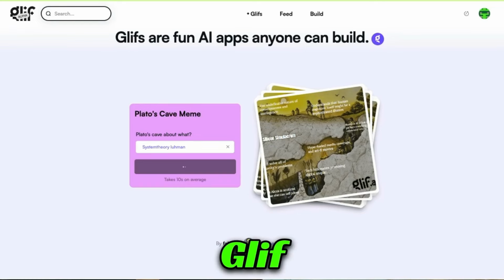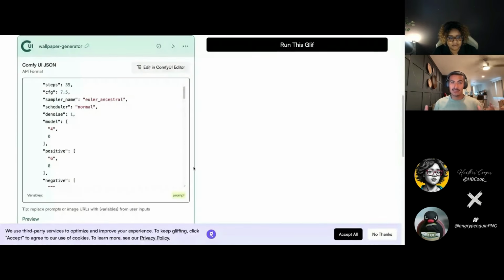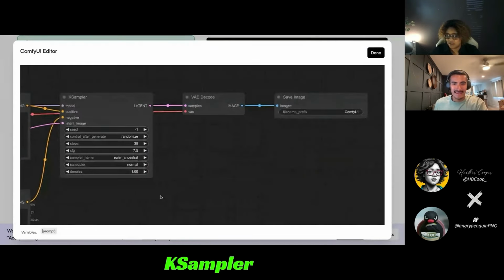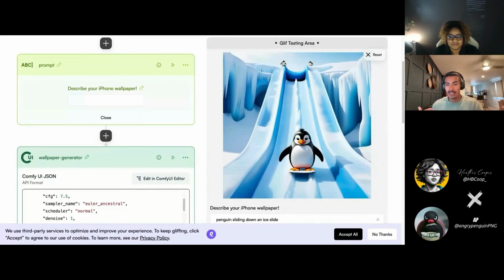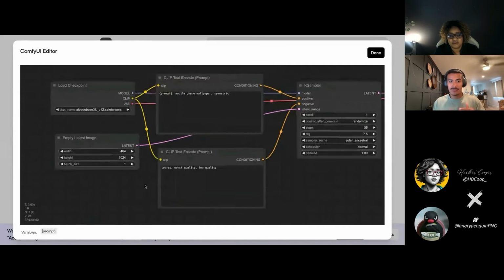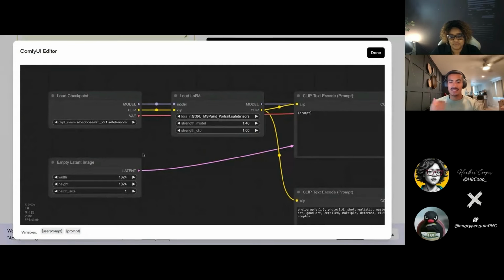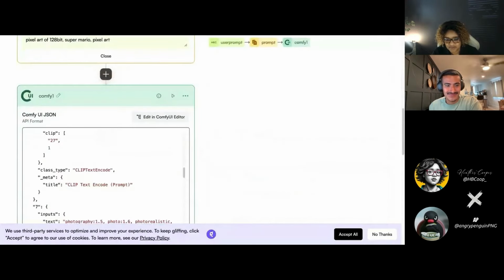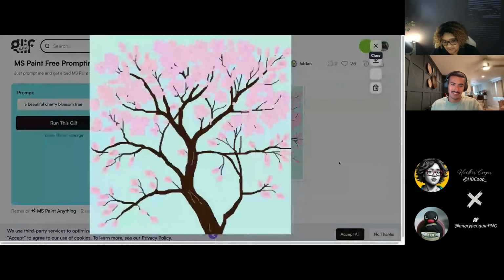Under the Hood | Episode 2: Intro to ComfyUI Workflows with Glifs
This episode is a beginner’s guide to ComfyUI workflows and the Glif platform. Learn how to generate images using ComfyUI in Glifs and understand the customizable features and community support that make ComfyUI a favorite.

Perfect for beginners and seasoned users, this episode will guide you step by step through creating and customizing your own unique designs. We also touch on using LoRAs for adding new styles, and how you can get started without installing anything locally.

Check out the links and FREE Aspect Ratio download below, for more resources.

00:00 Introduction
00:20 Meet the Hosts
00:52 What is ComfyUI?
01:13 Demonstrating Glif with ComfyUI
02:14 Exploring ComfyUI Features
03:37 Hands-On with Glif
04:04 Creating Custom iPhone Wallpapers
05:14 Understanding ComfyUI Nodes
08:56 Customizing Your Glif
14:26 Using Loras for Style Injection
20:48 Final Thoughts and Resources

Heather Cooper